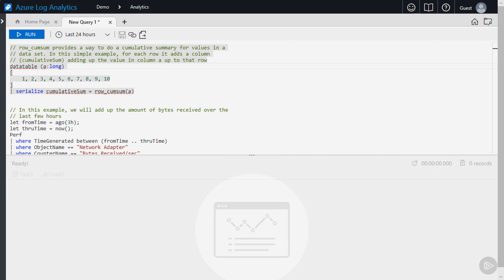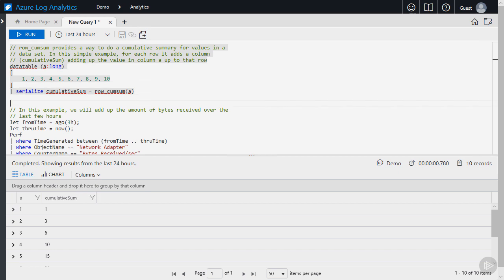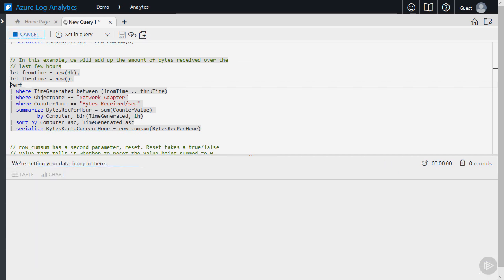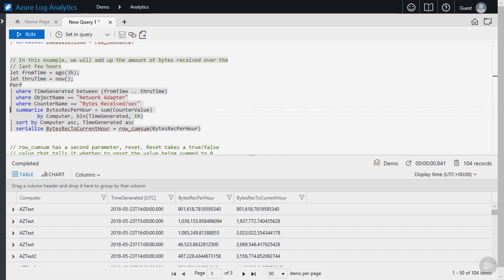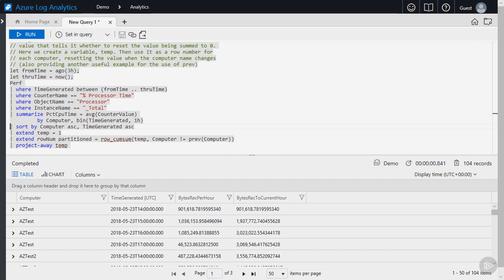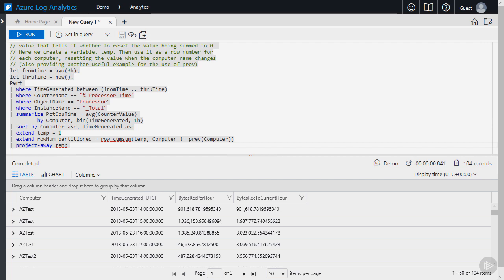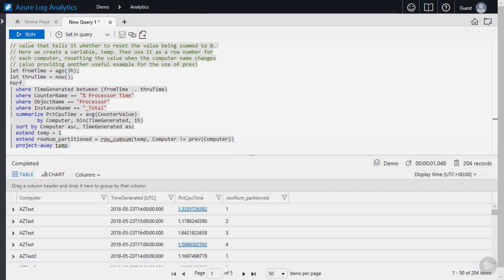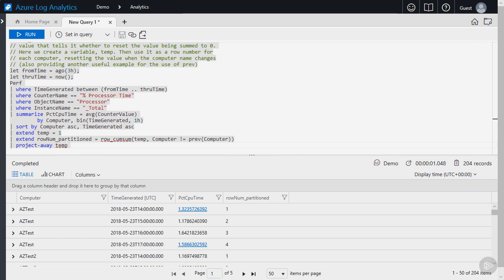49 The row cumsum Command